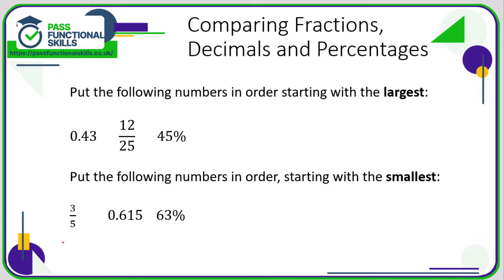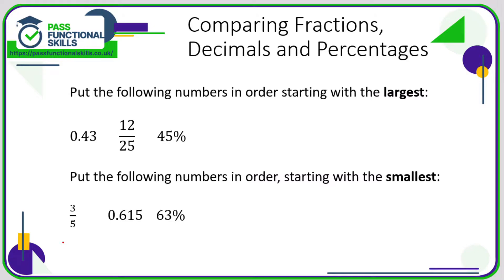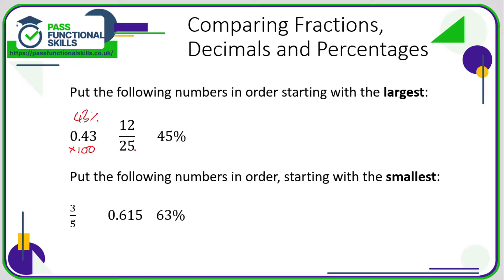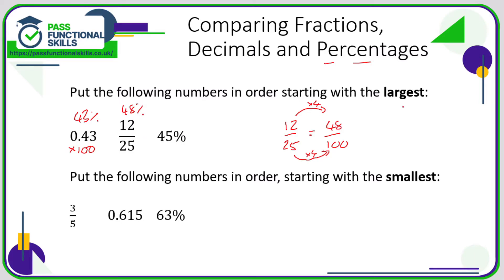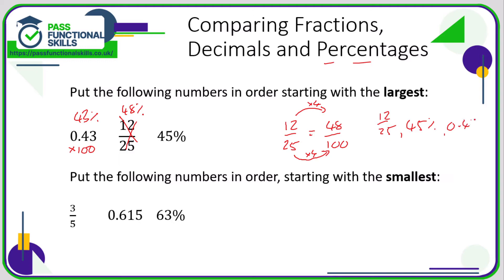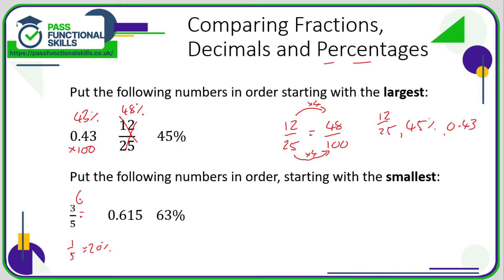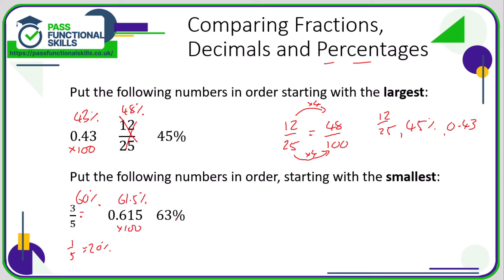Numbers - Fractions, Decimals and percentages (Video 2)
This is the Pass Functional Skills revision video on Numbers - Fractions, Decimals and percentages (Video 2).